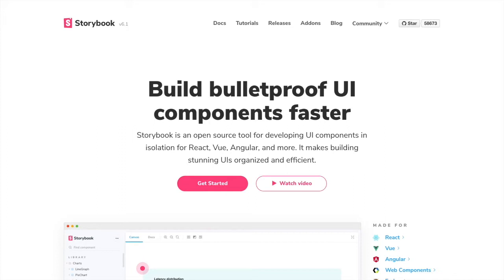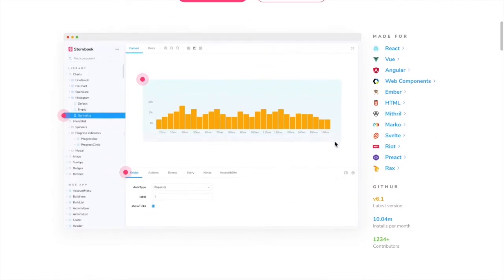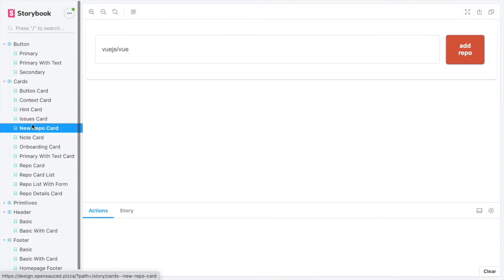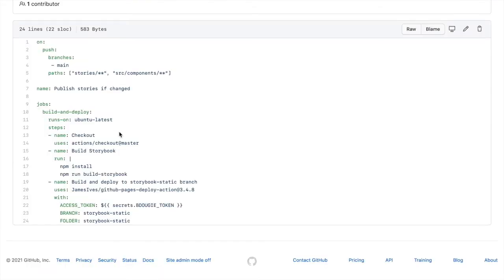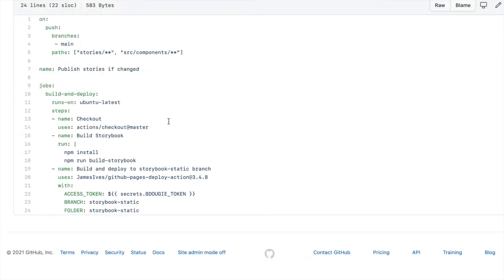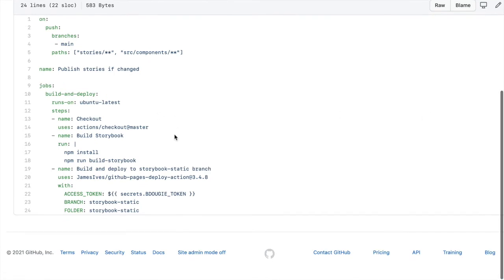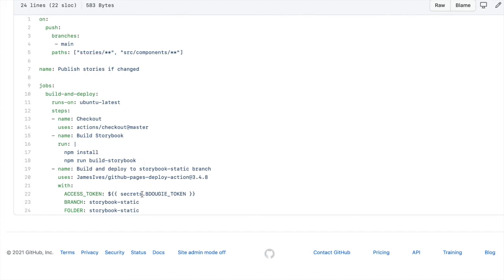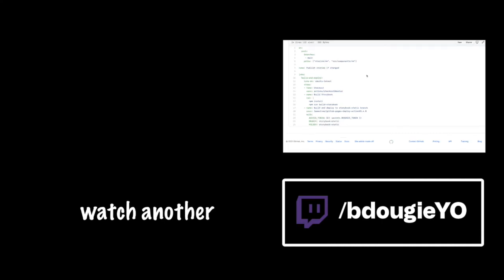Automating my Storybook deployment with GitHub Actions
Storybook is an app that lives inside your app and makes getting a design system built from scratch extremely approachable.

GitHub Actions was publically launched this year (13th of November) with a goal of making it easy for anyone to automate all software workflows. This feature personally grants me the ability to integrate GitHub focused automation into my developer workflow, which has made approaching this problem more accessible than my previous attempts.

One of the many significant parts about GitHub Actions is the ability to share your automated workflows publically through open source and GitHub Marketplace. Because I have been using GitHub Actions during the beta, I was aware of quite a few Actions that automated the deployment of a GitHub page. I found my way to a publically shared Action, JamesIves/github-pages-deploy-action. It watches my build folder (/storybook-static) and deploys that output to the gh-pages branch on my behalf.

GitHub Actions leverages YAML files to host its automation and abstract the interactions with the GitHub API and Webhooks away and gives me the ability to use "Deploy to GitHub Pages" Action.